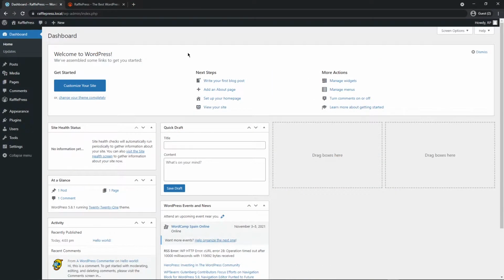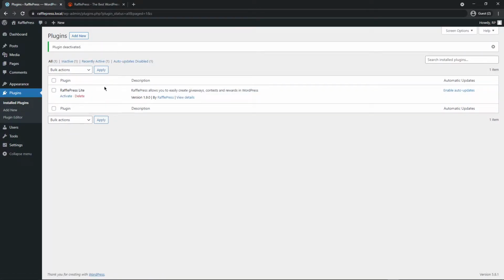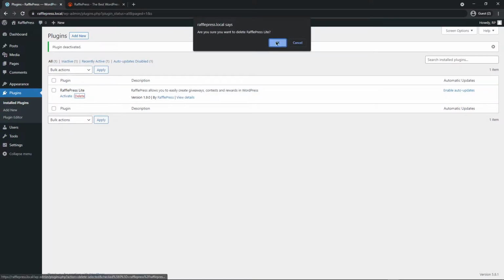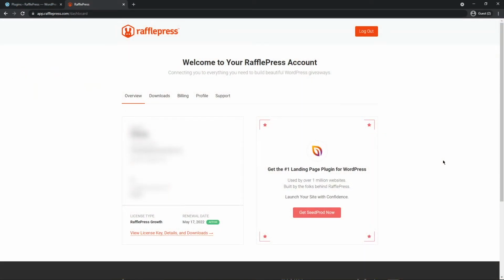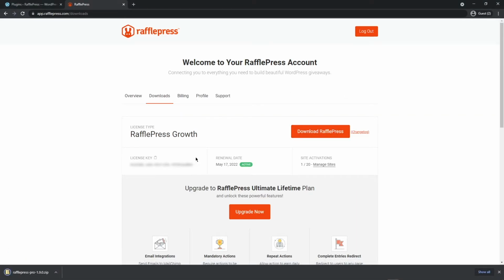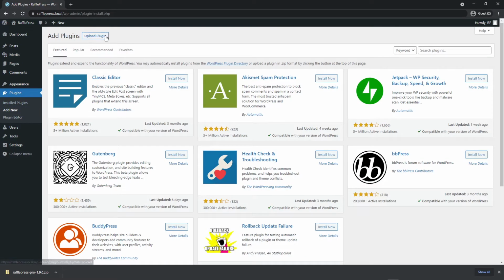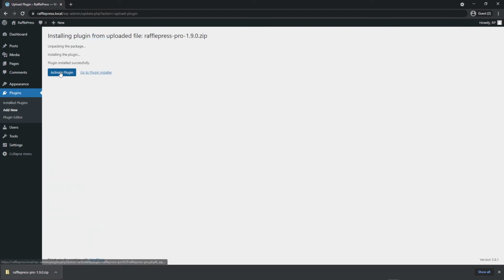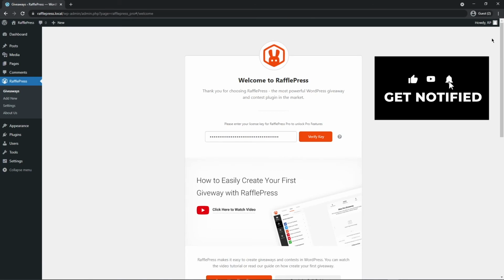How to Upgrade From RafflePress Lite to RafflePress Pro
In this video you will learn how to upgrade from RafflePress Lite to RafflePress Pro. By doing so you will unlock a ton of amazing features that will really help grow your email list, website traffic, social media followers and much more.

You can find the documentation for "How to Upgrade From RafflePress Lite to RafflePress Pro" here: